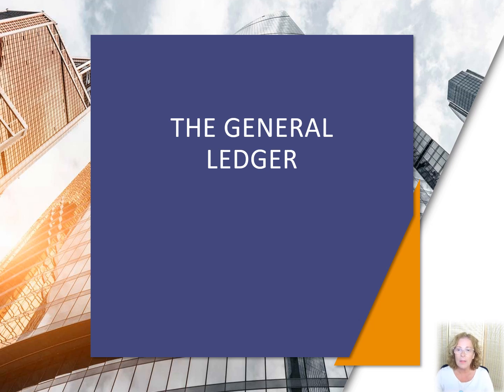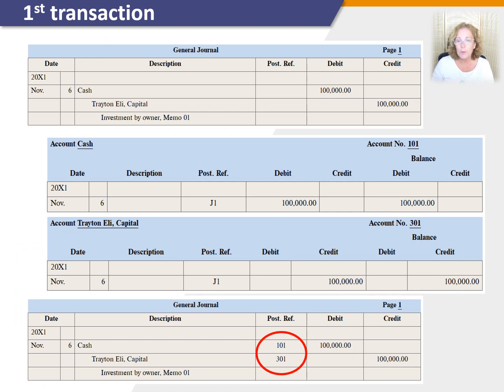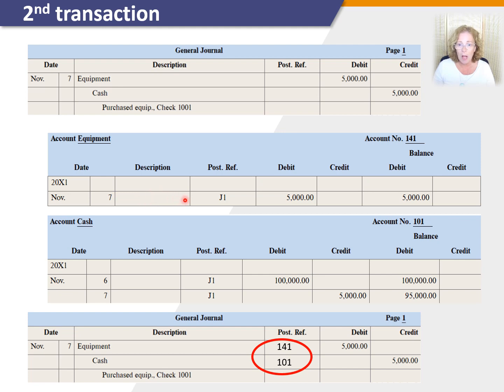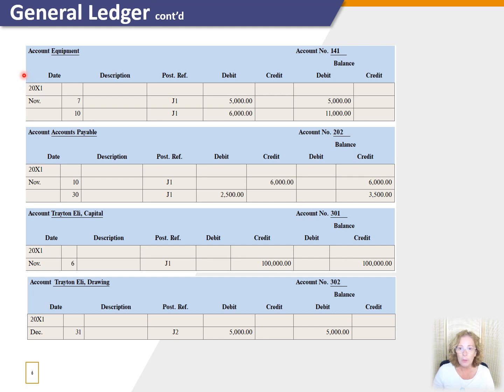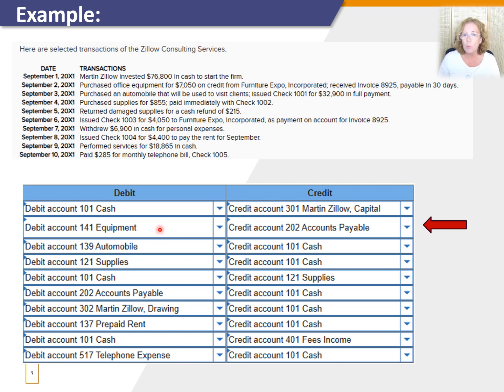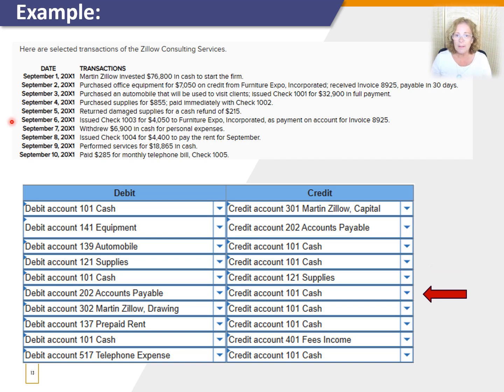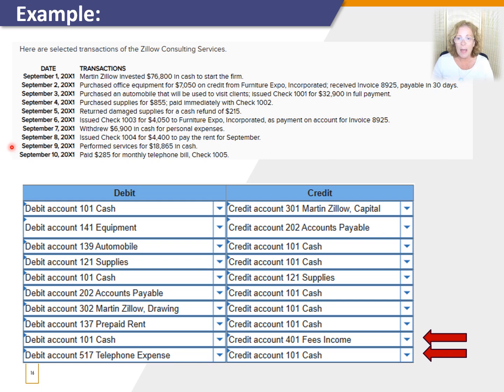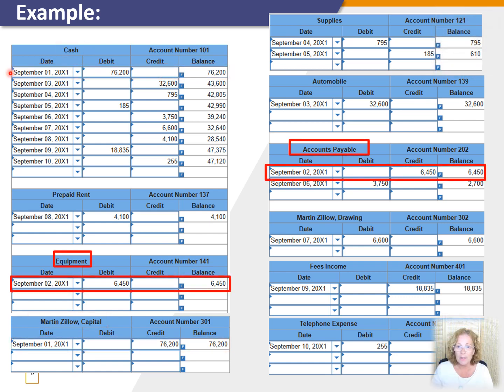How accountants use the General Ledger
The general ledger is important for maintaining accurate and organized financial records within a business. It serves as a central repository where all financial transactions are recorded, classified, and summarized. The general ledger facilitates informed decision-making, ensures regulatory compliance, and enables effective financial analysis.

 This video explains how accountants use the general ledger to record and track financial transactions. It gives a step-by-step guide on posting journal entries to the general ledger, showing the significance of accurate documentation and the audit trail. Understanding this process is fundamental for maintaining transparent and reliable financial records, which are essential for decision-making, regulatory compliance, and financial analysis within businesses. The concept of the general ledger is covered extensively in your homework and the unit exams.

Ask yourself: Do you understand that steps you need to take to post general journal entries to the general ledger?